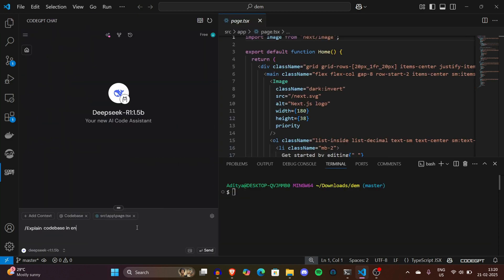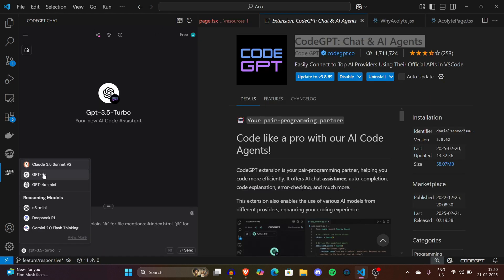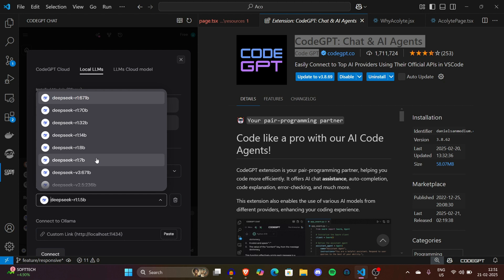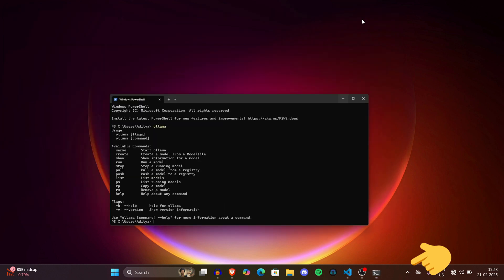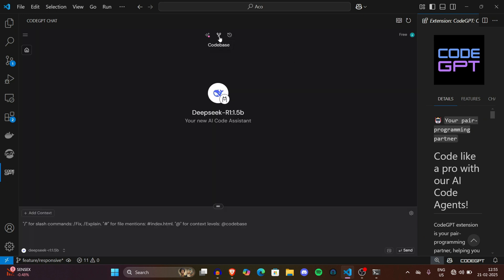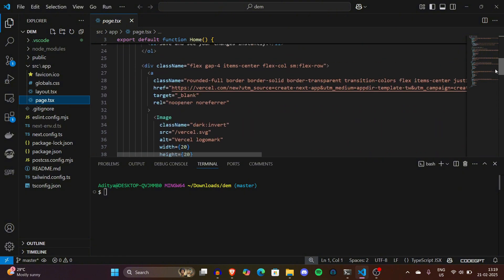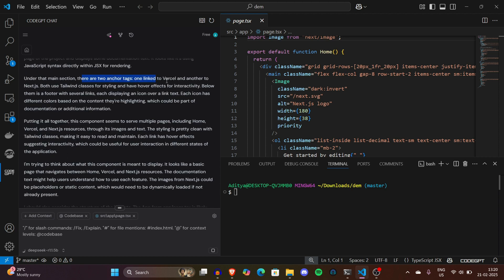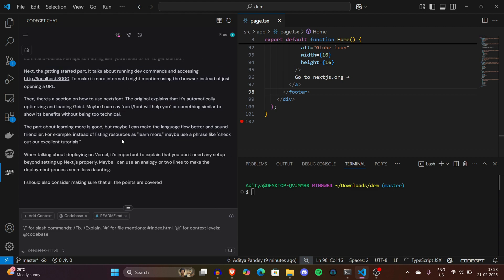NEW: DeepSeek R1 is Available on VSCode (Installation)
We will install DeepSeek​ R1 ON VSCode using CodeGPT Extension. See the step by step installation.

0:00-0:26 Introduction
0:26-3:29 Setting up CodeGPT
3:29-5:05 Setting up Ollama
5:05-7:38 Experimenting the Extension
7:38-10:46 Using Deepseek to code

Top AI Image & Video & Audio tools we Recommend